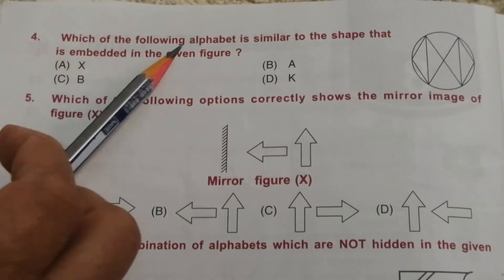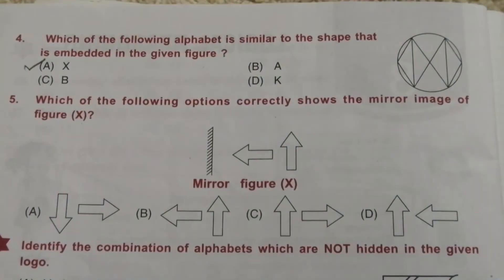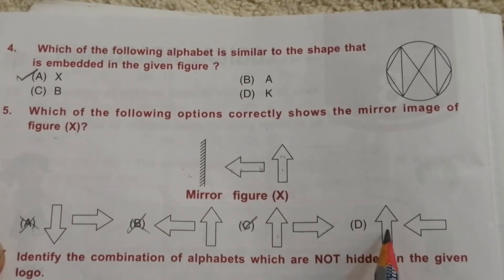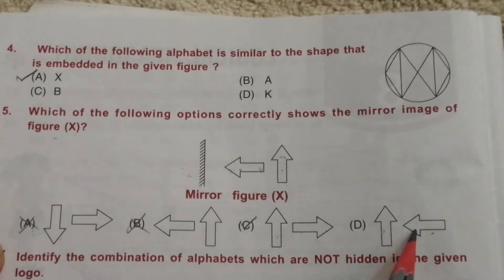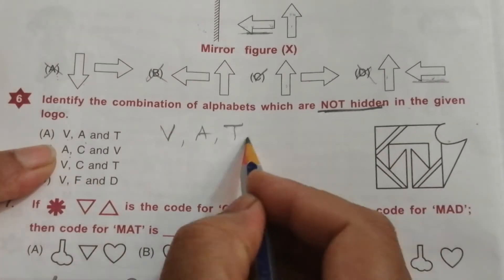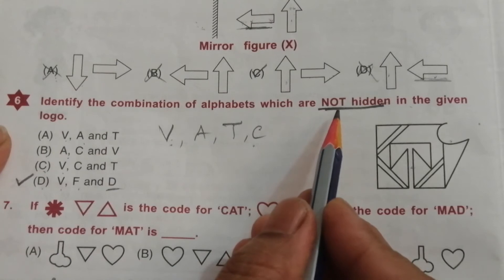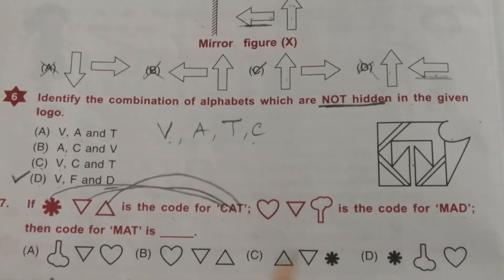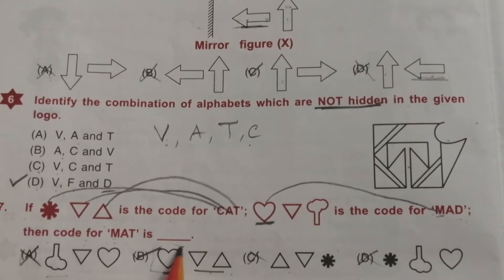Logical reasoning part1/olympiad/class 3/class 2/class 4/students reference.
Logical reasoning Part 1 /Olympiad/class 3 /class 2 /class 4.

This video teaches how to solve problems on logical reasoning easily.